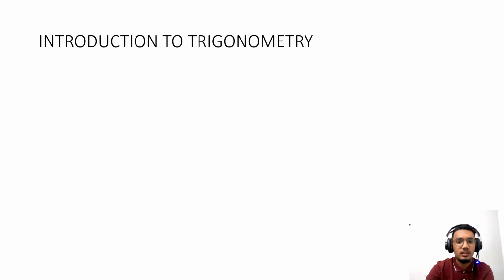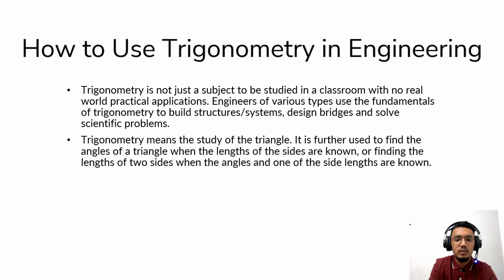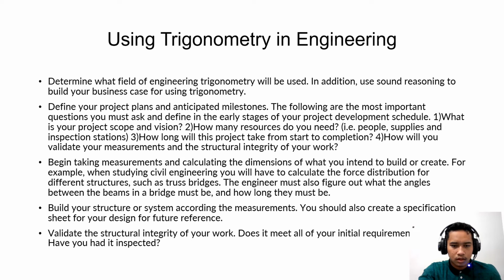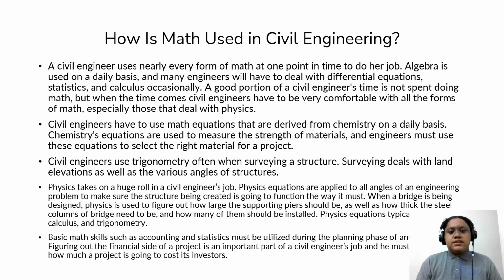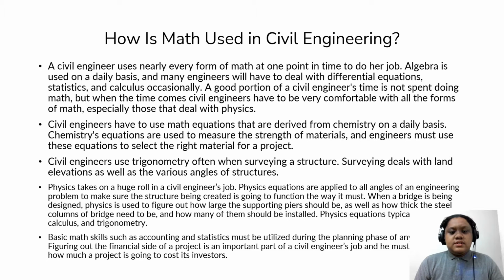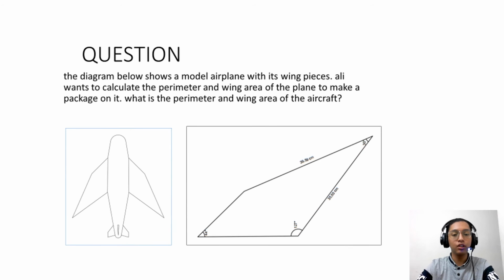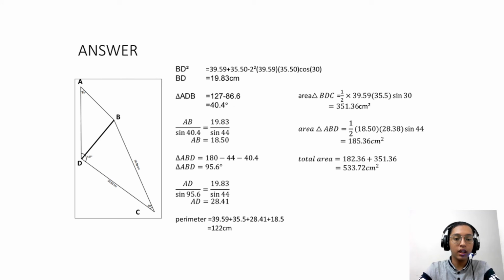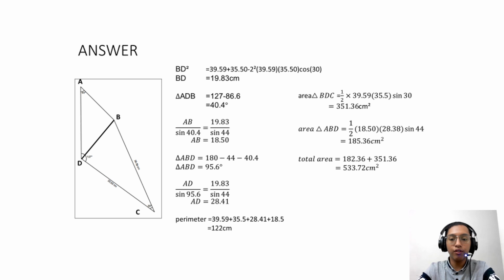TRIGONOMETRY IN ENGINEERING